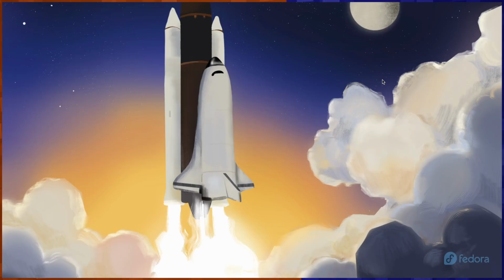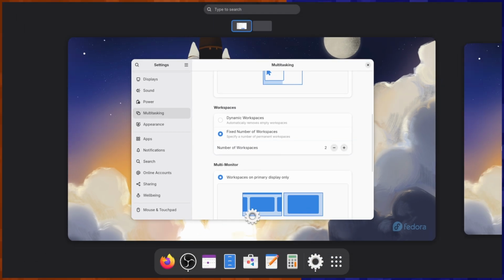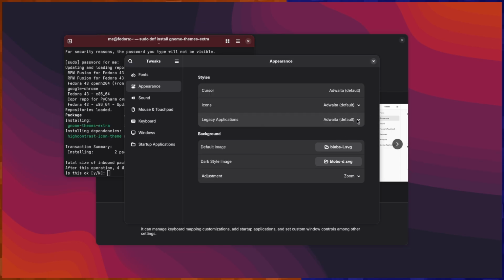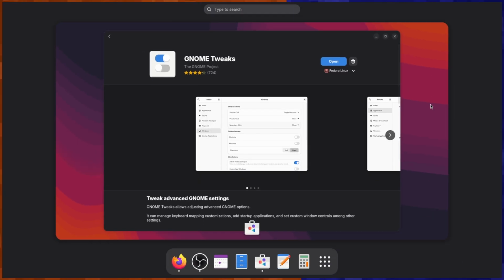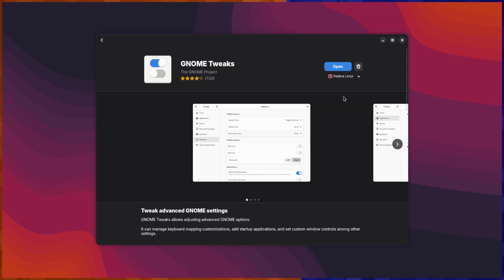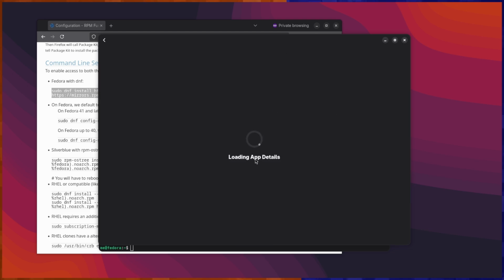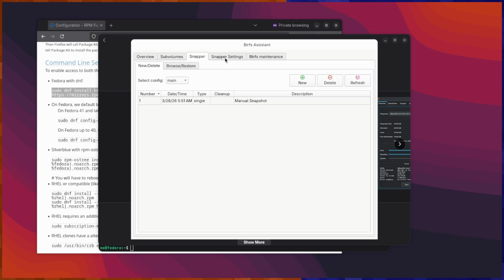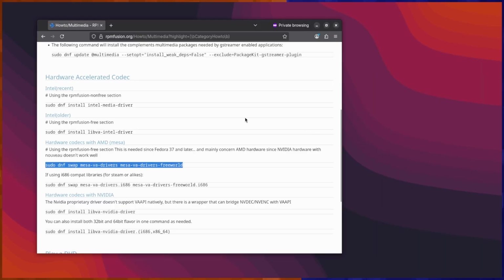Must-Change settings for a first-time Fedora Linux user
must change settings for debian distros
commands to copy-paste:
sudo dnf install -E %fedora).noarch.rpm -E %fedora).noarch.rpm
sudo dnf swap ffmpeg-free ffmpeg --allowerasing
sudo dnf update @multimedia --setopt="install_weak_deps=False" --exclude=PackageKit-gstreamer-plugin

Timestamps
0:00 Intro
0:09 Turn Off "Fedora Flatpaks"
0:50 Normal Settings
2:47 Gnome Tweaks
3:23 Dark Mode For Flatpaks
5:43 Properly Format And Auto-Mount Hard Drives/SSDs
7:36 Update Everything
8:07 Enable Non-Free Apps
8:53 Install NVidia GPU Drivers (If Needed)
9:18 Automatic Backups/Savestates (BTRFS Assistant)
12:24 Install Multimedia Codecs